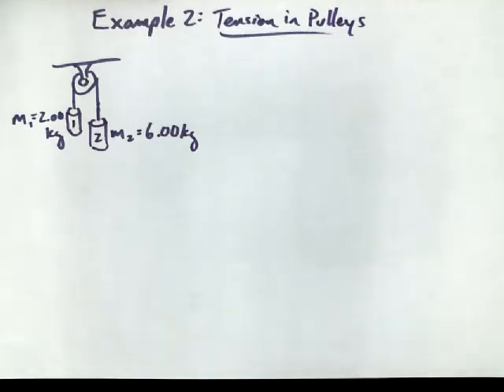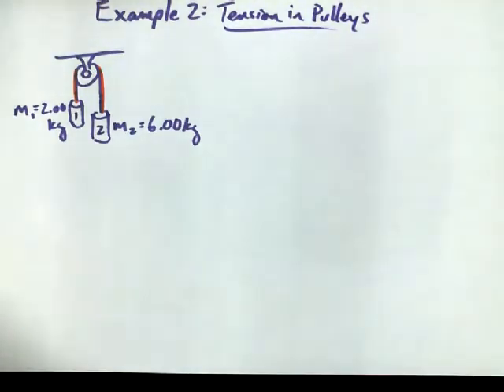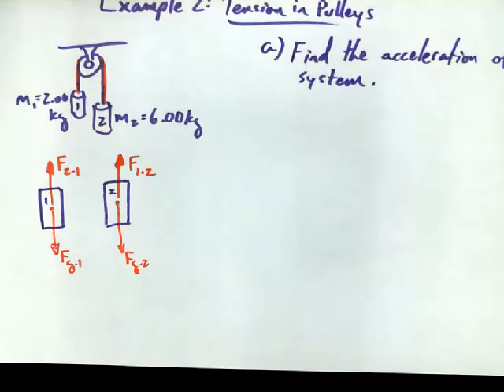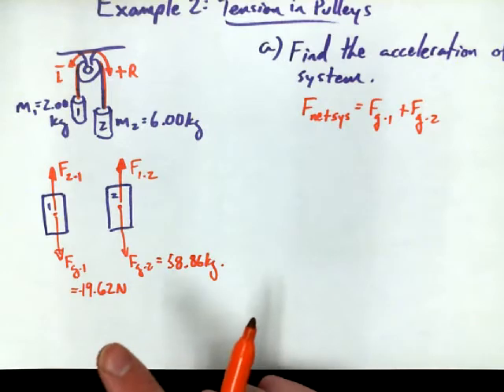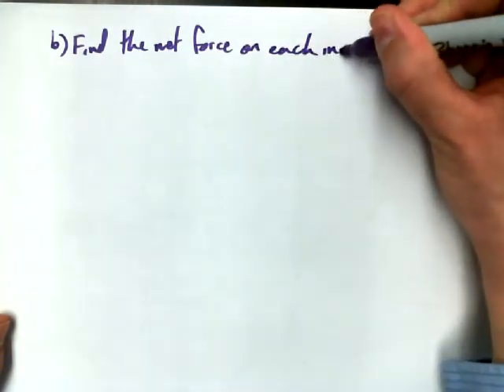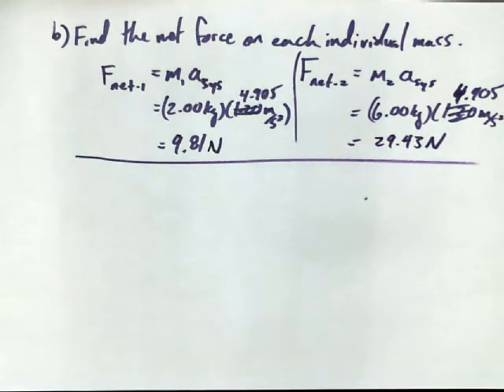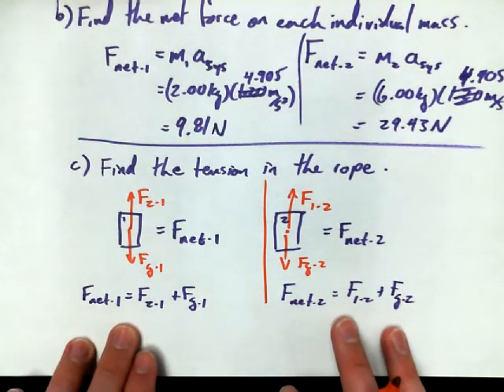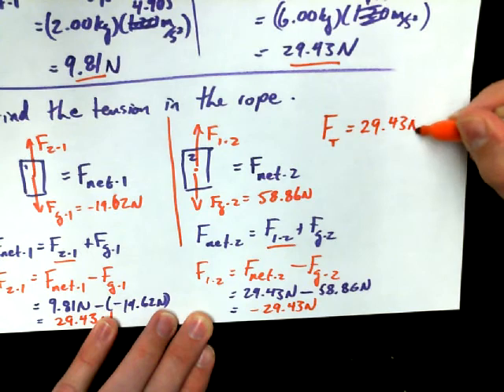2.3D - Pulley System Tension Newts 3rd - Atwood Machine